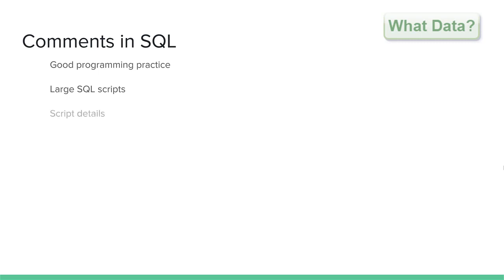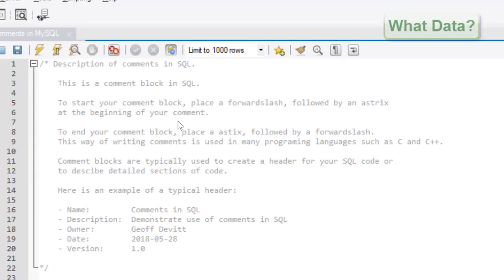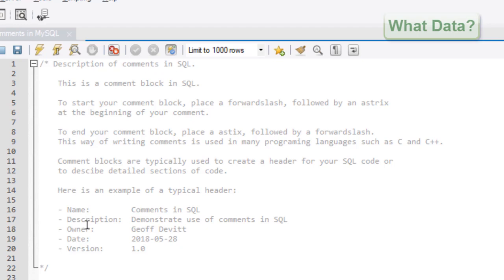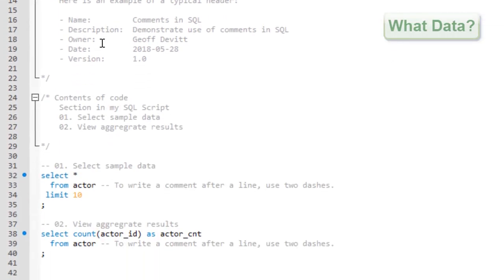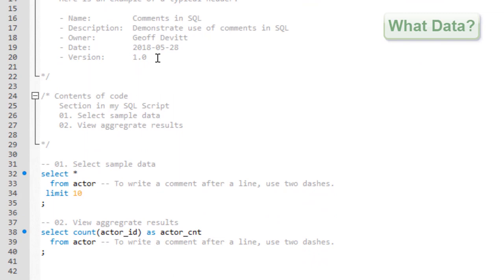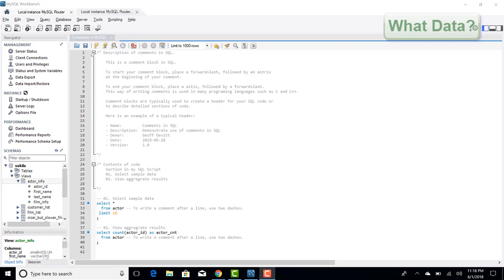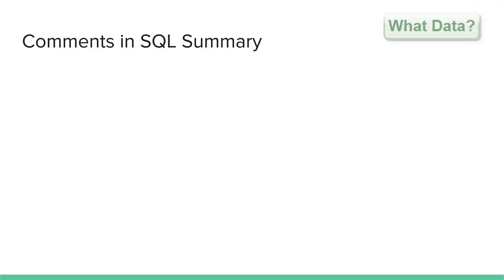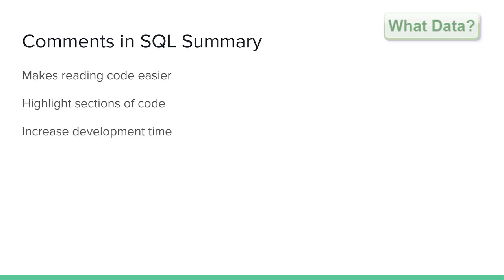Business & Data Analysis with SQL - 13 Comments in SQL